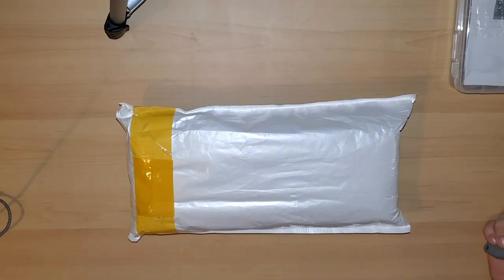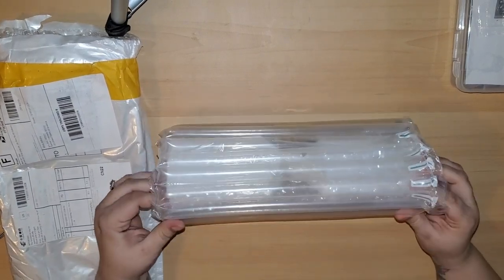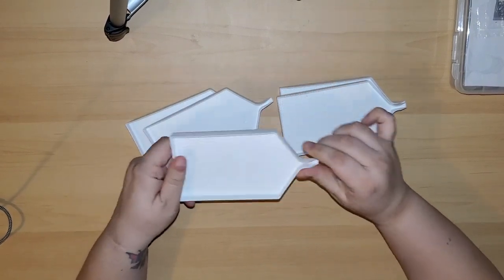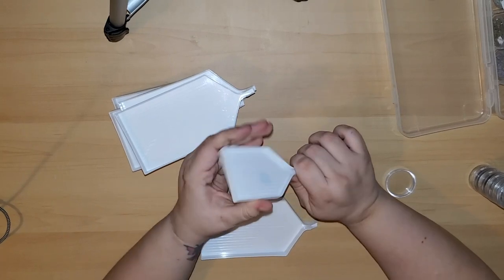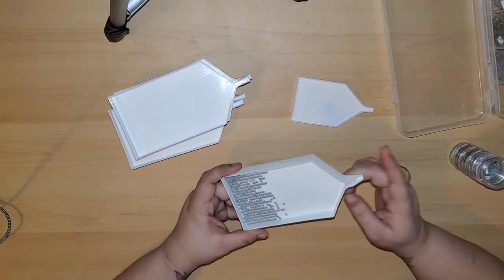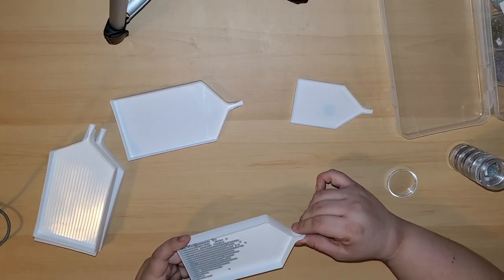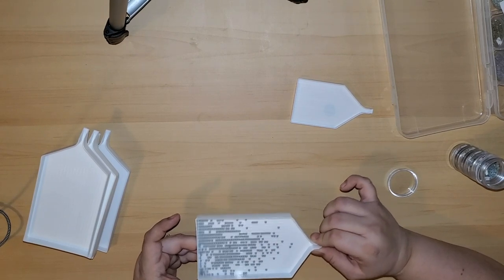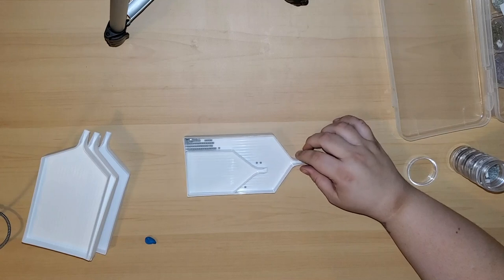Diamond Painting Ali-express Unbagging from Mooncresin Official Store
Hey Guys I am here to show an Ali-express Unbagging from Mooncresin Official Store.  In this video i am reviewing their large trays. Below is the link from the store I purchased from. Thank you for watch.

My Etsy:

where I sell my diamond painting pens!!